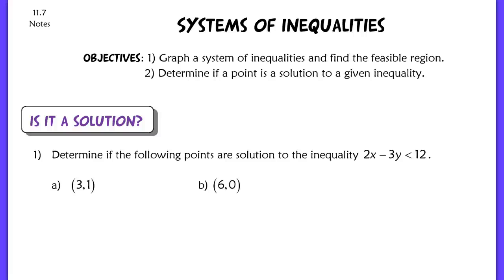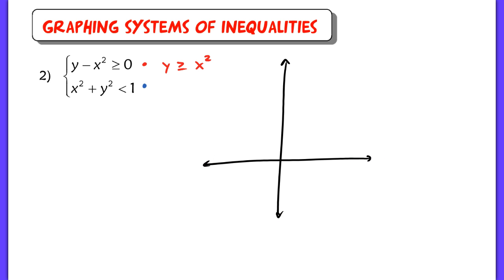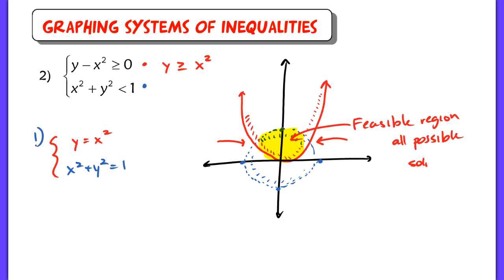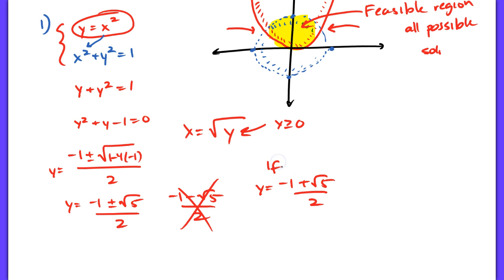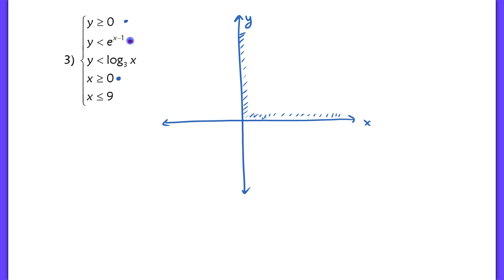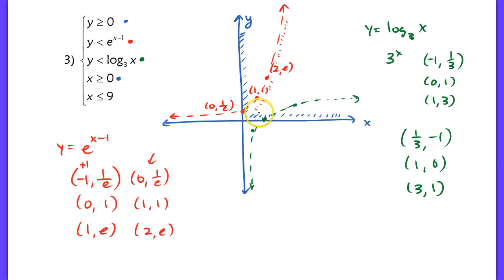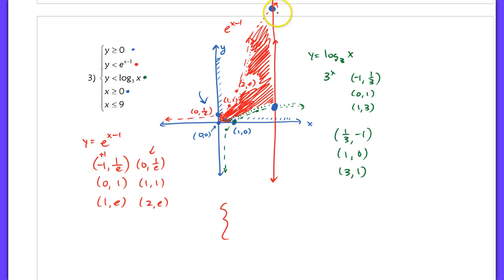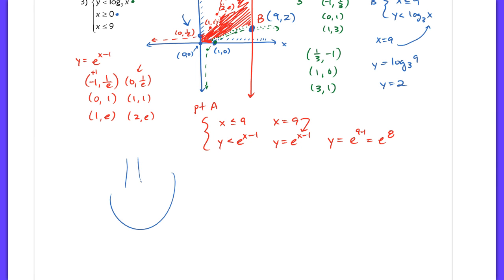11.7 Systems of Inequalities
11.7 Systems of Inequalities